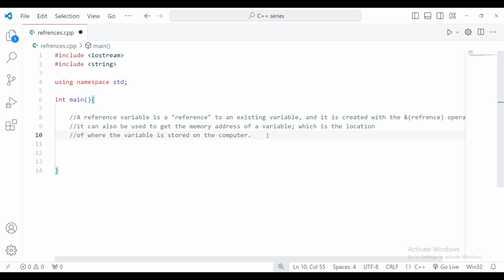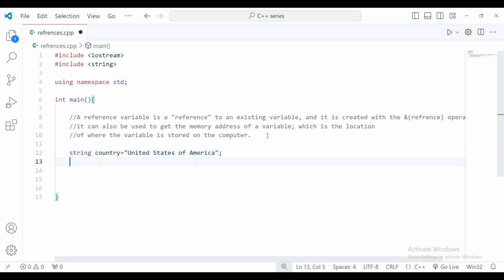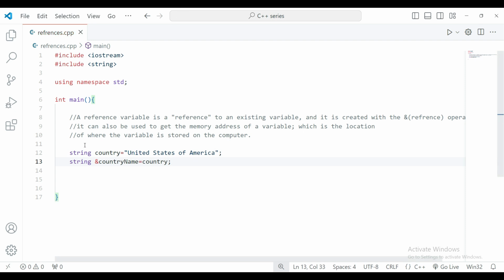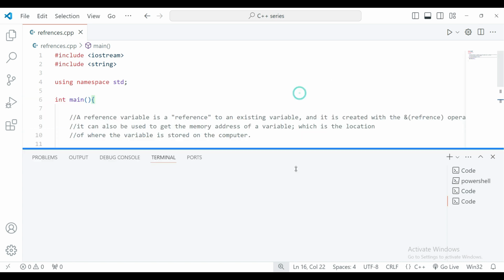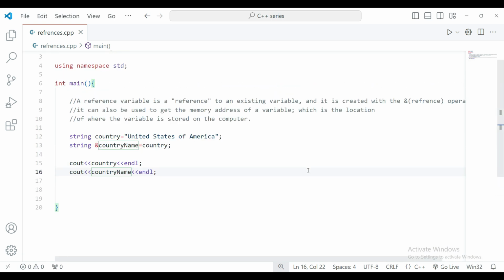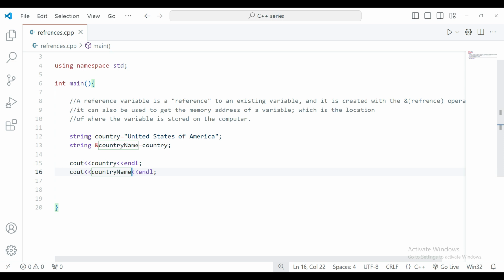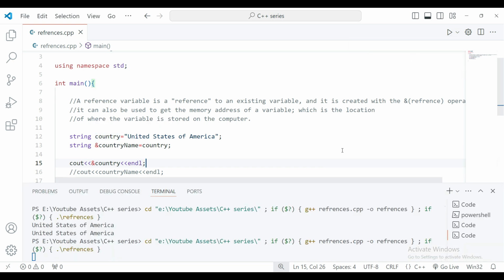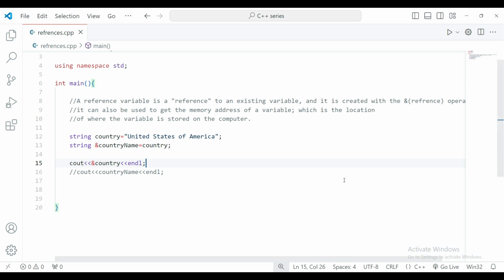Understanding C++ References: C++ Tutorial For Beginners:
Looking to understand references in C++? This beginner-friendly tutorial will walk you through the basics of working with references in C++. Perfect for beginners looking to level up their C++ skills!